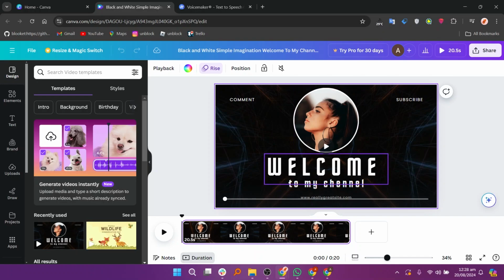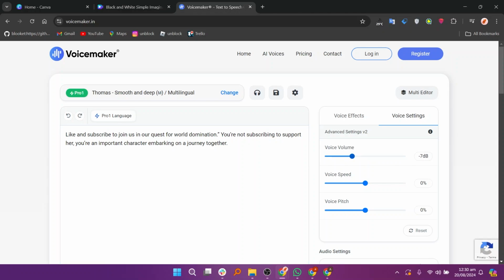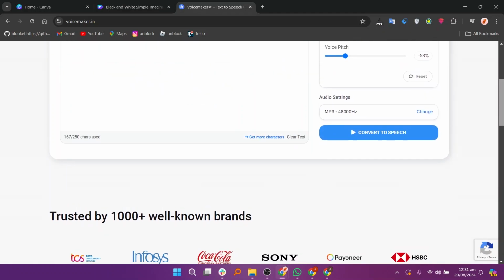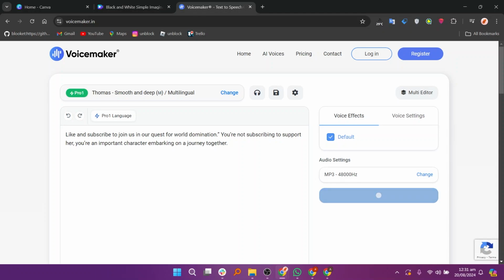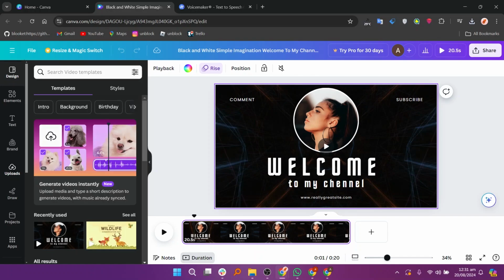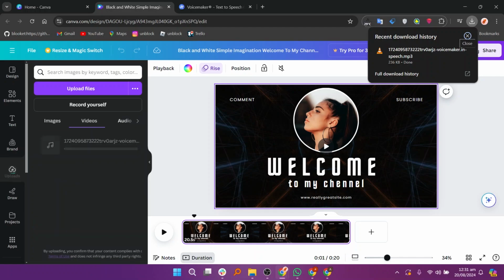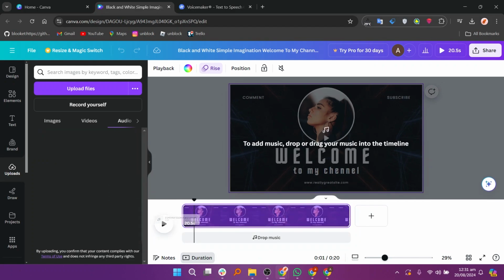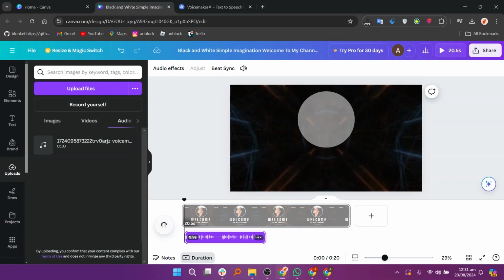How To Add Text To Speech To Canva Videos! | BEST NEW METHOD 2025!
Discover how to effortlessly add text-to-speech to your Canva videos with this simple 2025 tutorial. Perfect for creating engaging and accessible content in just a few steps!